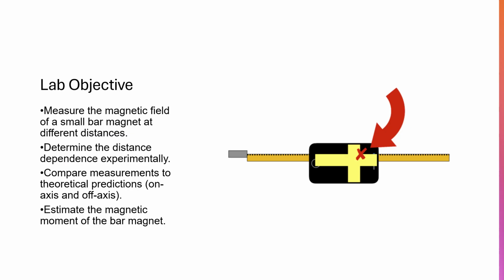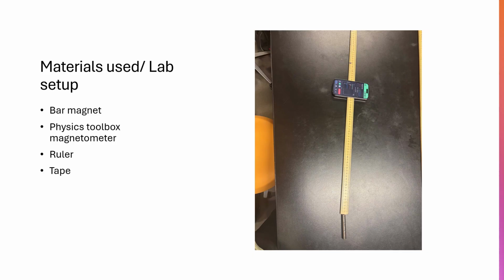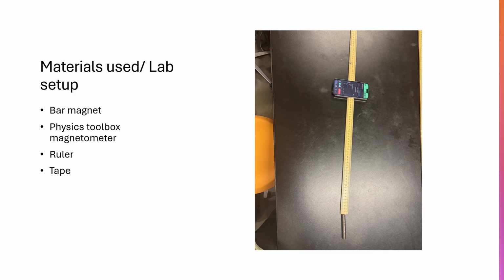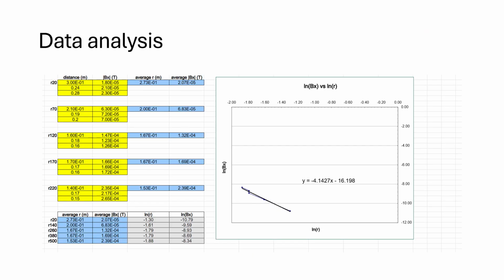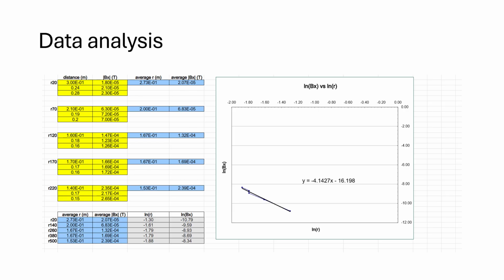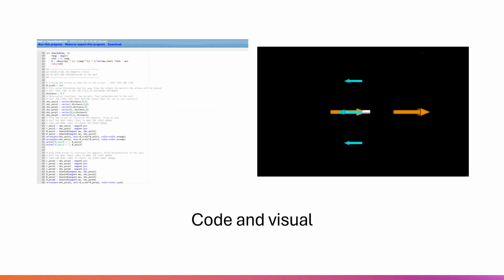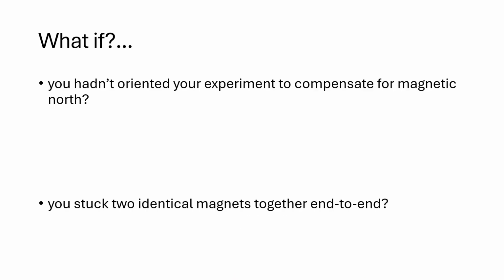Phys 2212 Lab 4